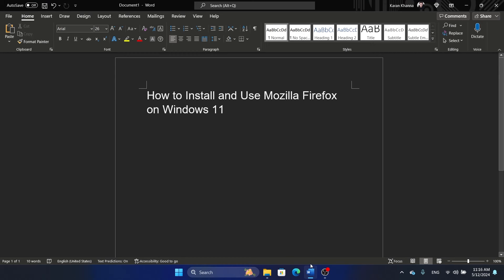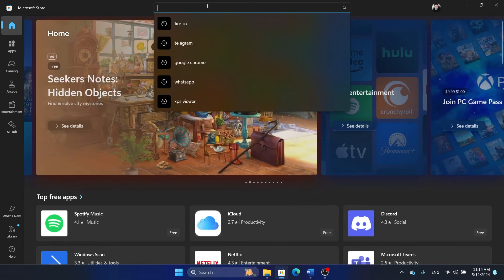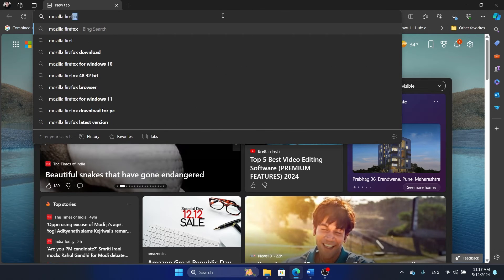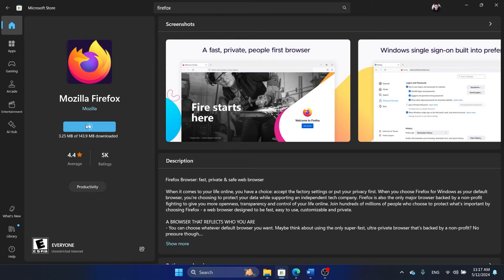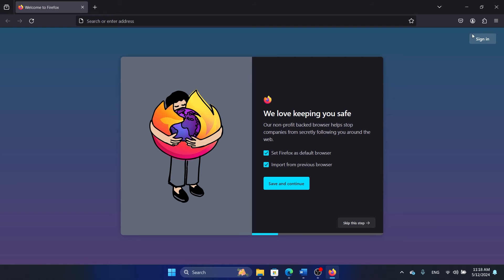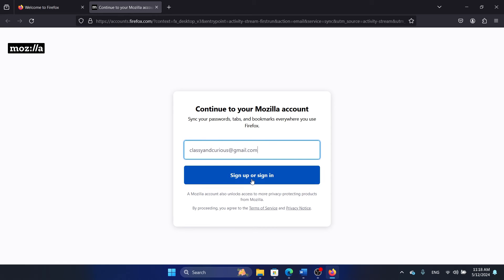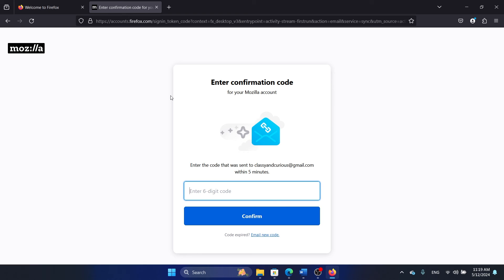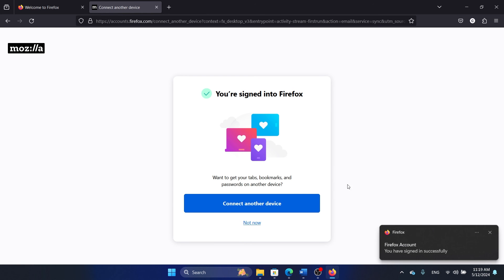How to Install and Use Mozilla Firefox on Windows 11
Video Title: How to Install and Use Mozilla Firefox on Windows 11

If you wish to Install and Use Mozilla Firefox on Windows 11, then please watch this video for the procedure.